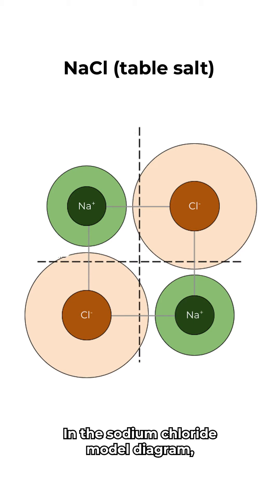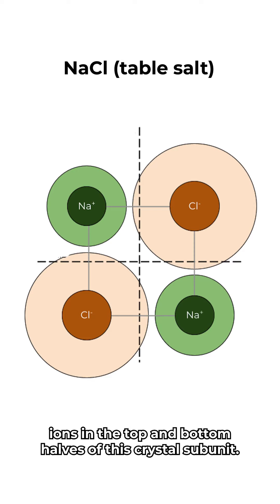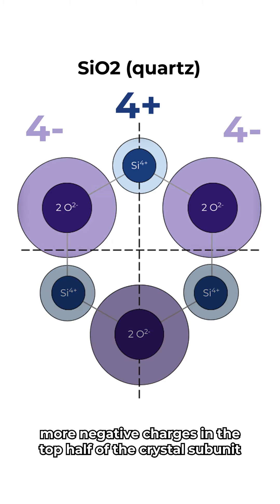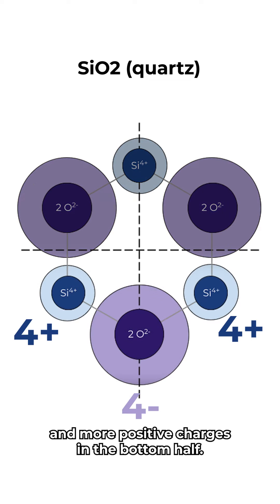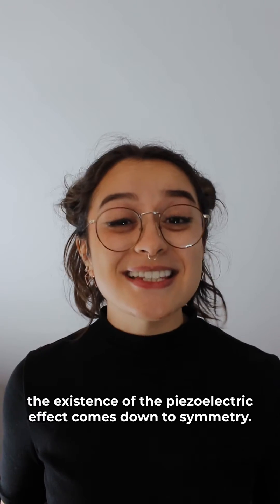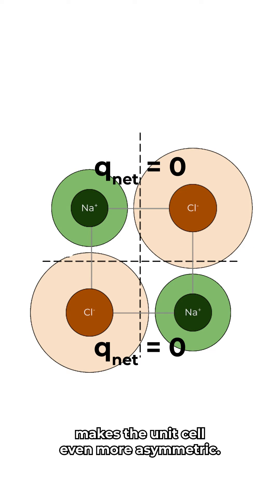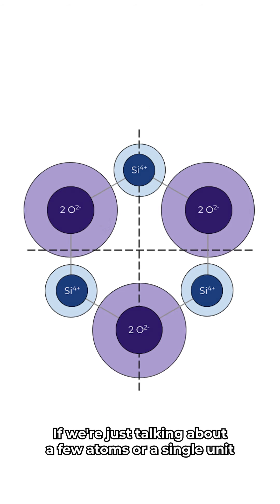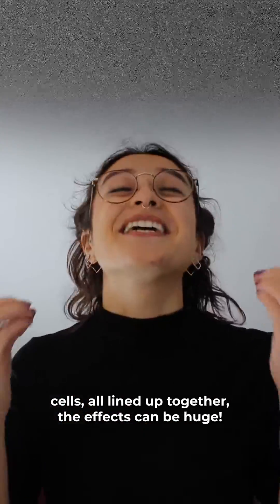The Magic of Piezoelectricity: How Crystals Create Lightning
Join Madelyn as she demonstrates the incredible piezoelectric effect - how squeezing certain crystals can generate electric sparks that look like lightning! Learn about the science behind this phenomenon and why only certain crystals have this power based on their atomic arrangement and symmetry.

This video supports Part 3 of "Electric Crystals: A tour of crystal symmetry and function through comics."

- If you can, hire us to make an awesome lesson about your work!